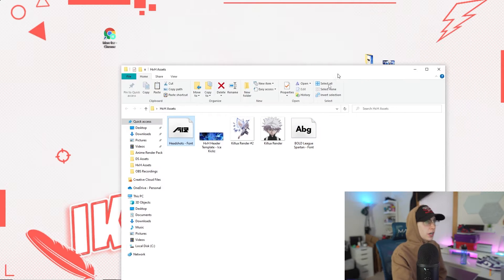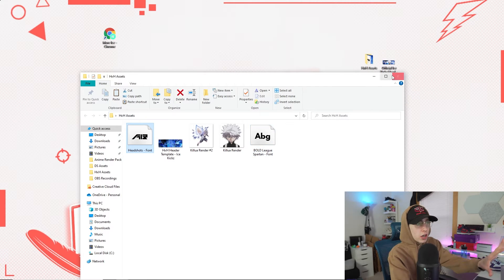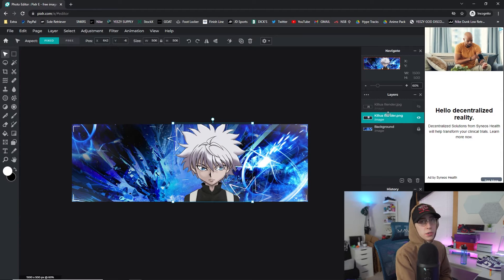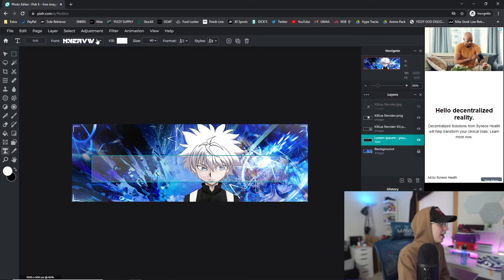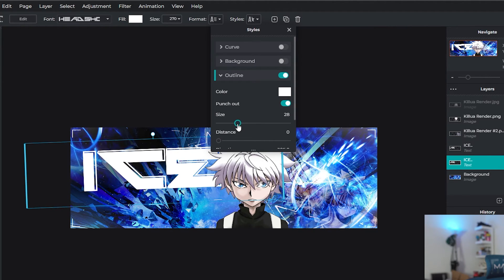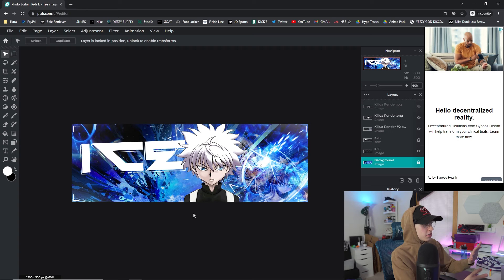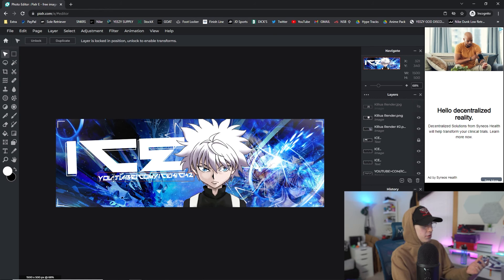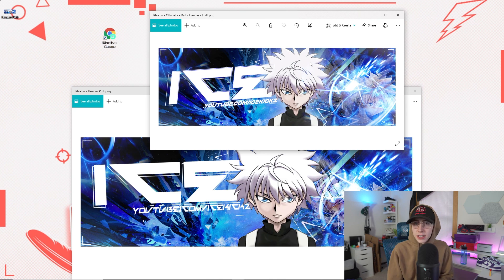How To Make A FREE Anime (Hunter X Hunter) Header In Pixlr! (Easy Tutorial)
Short tutorial on how to make  a free custom Anime (Hunter X Hunter) header for your twitter profile without photoshop!

0:00 Intro
1:27 How To Get Template + Assets
3:09 Template
4:27 Adding Renders
6:17 Text
11:09 Save/Export
12:10 Outro